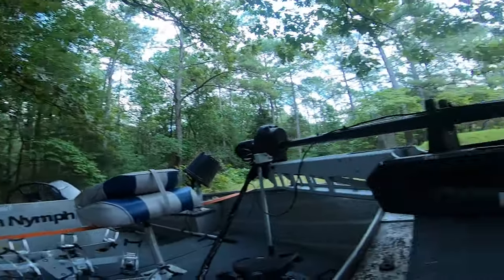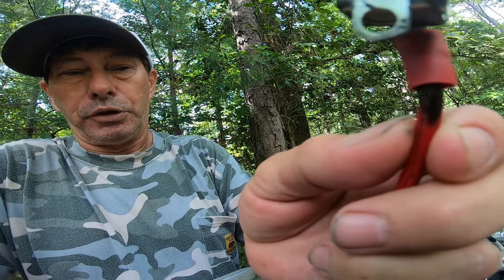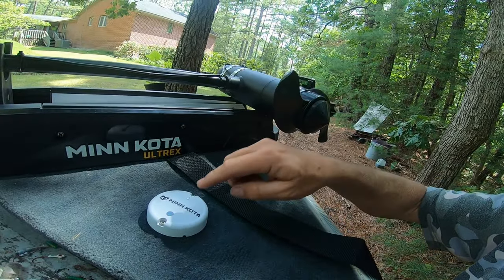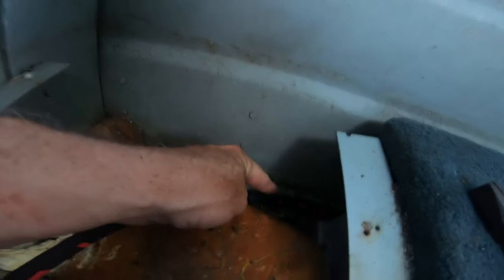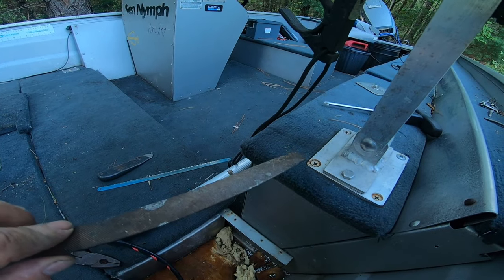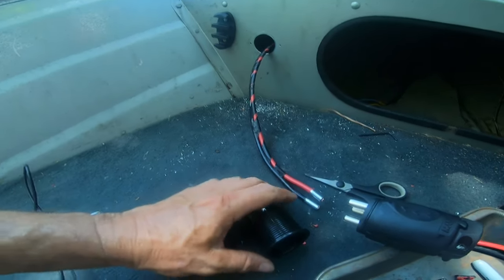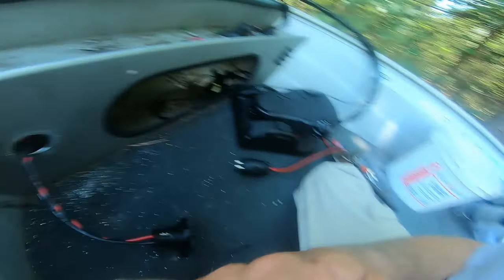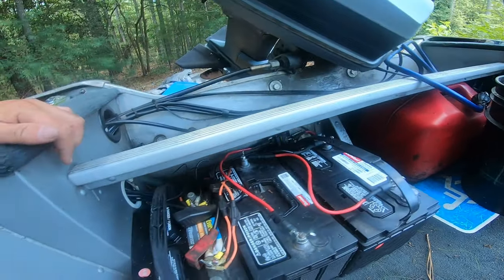HOW TO WIRE UP ULTREX TROLLING MOTOR CORRECTLY